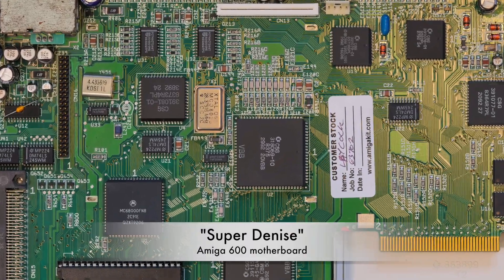amipal #42: OCS, ECS & AGA - Redux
New to the Amiga, and unsure what all this OCS/ECS/AGA waffle is all about? Hopefully this video can help you understand. I delve into the chips that made the Amiga what it is, explain what they are capable of doing, and much more.
OCS! where it all began.
ECS! stuck in the middle.
AGA! ending on a high.

Note: this video replaces a prior one which missed or misrepresented a couple of points.